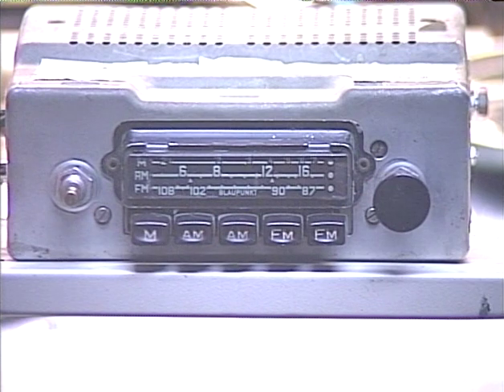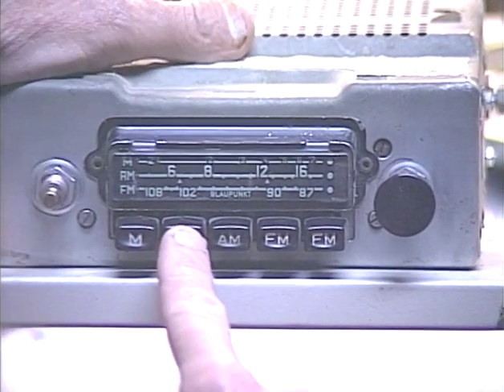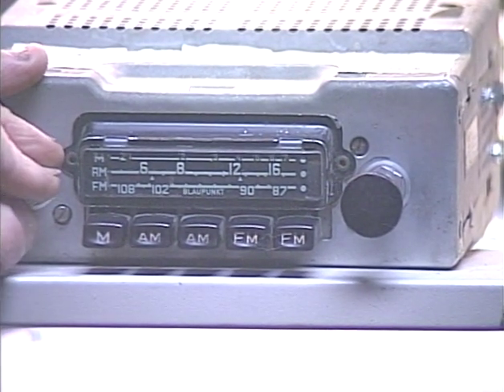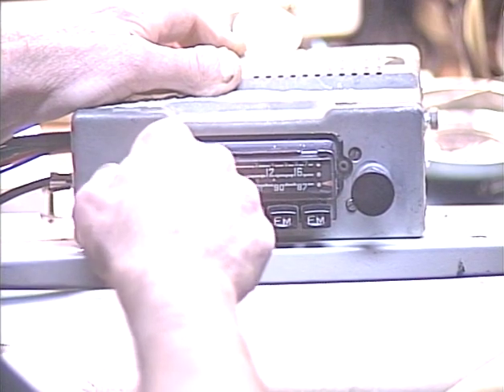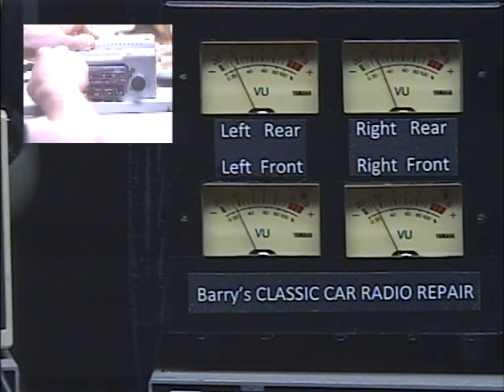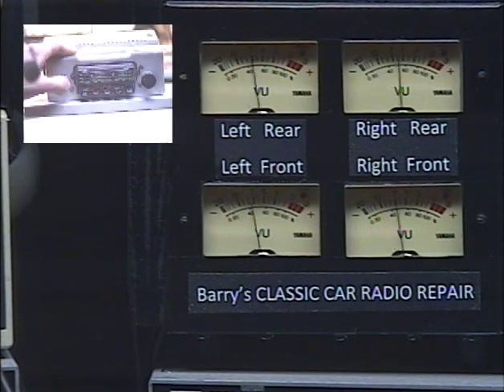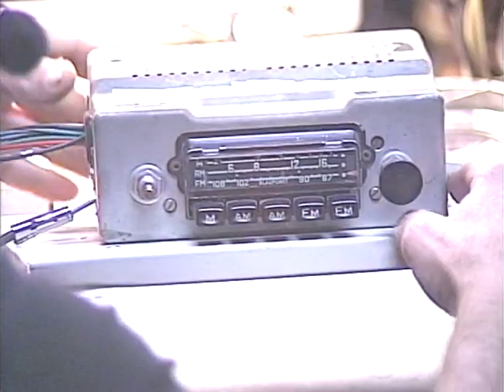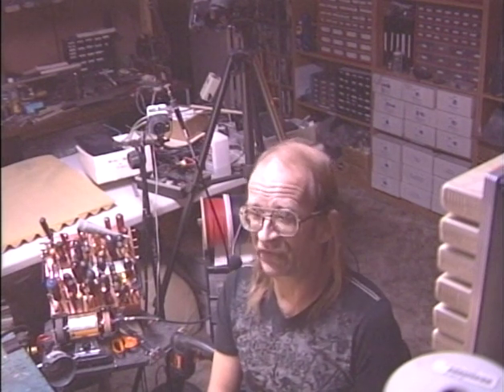Barry's 8 Track Repair - Blaupunkt Frankfort (Modern Conversion)